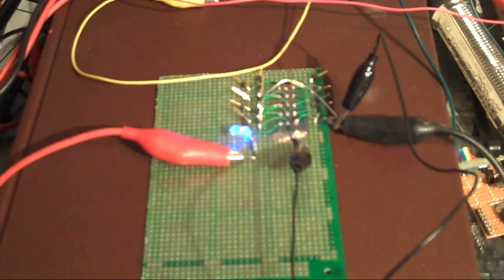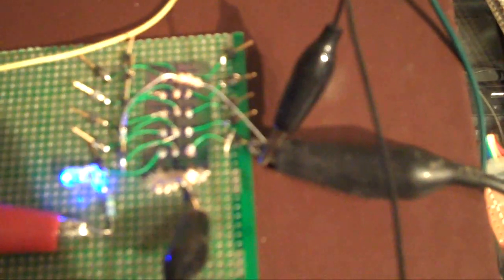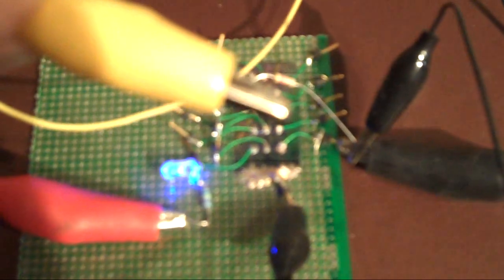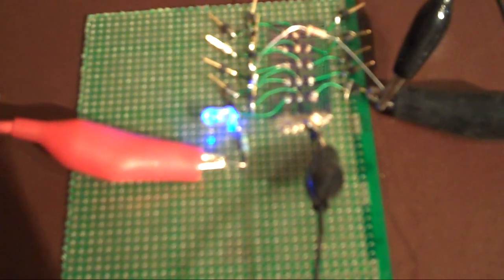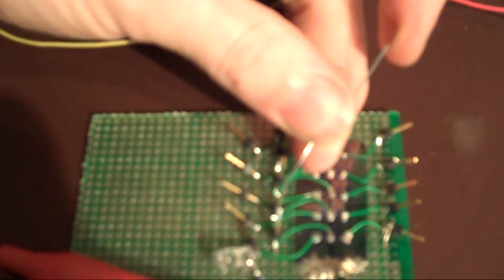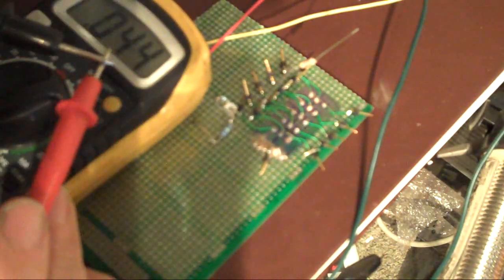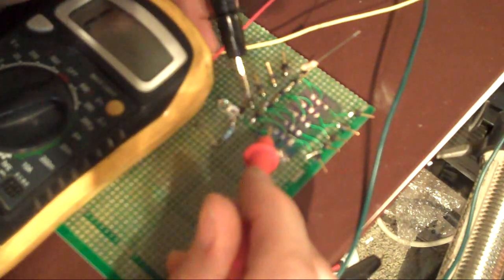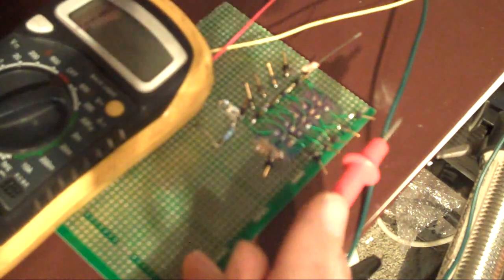Homemade Transistor Demonstration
Jeri demonstrates a home built PMOS transistor that she fabricated in her home chip lab and shows the some of the electrical characteristics.